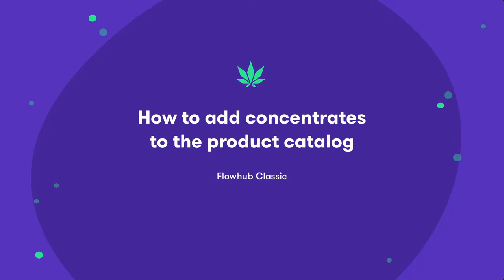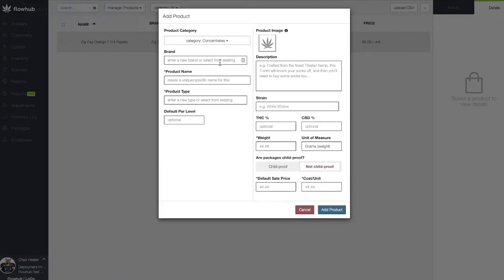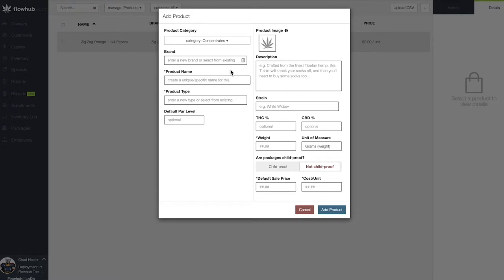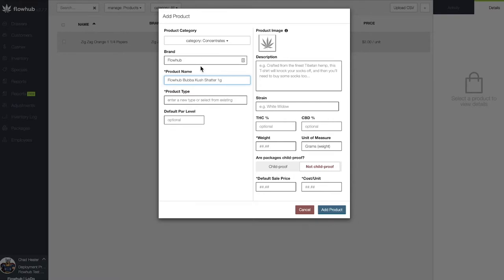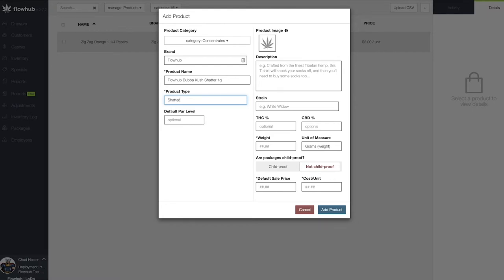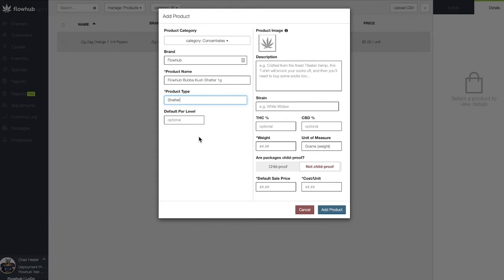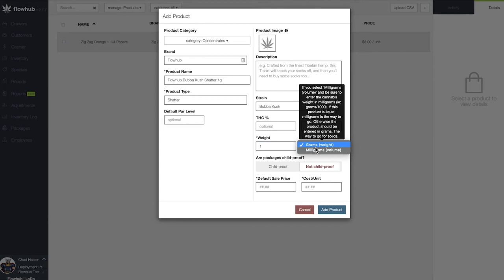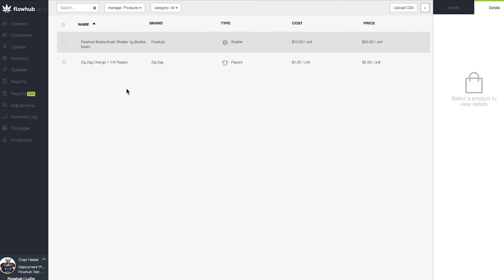How to add concentrates to the product catalog in Flowhub Classic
This video covers how to add concentrates in Flowhub Classic. If you need assistance or further help, please reach out to your Implementation Manager.